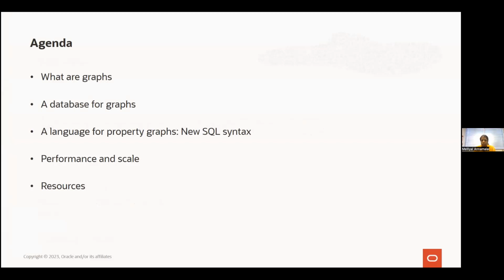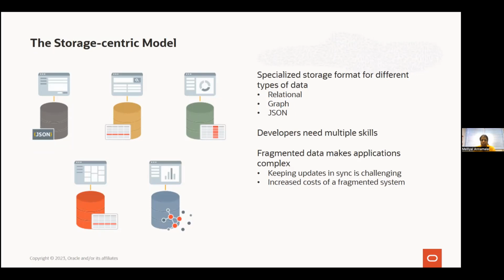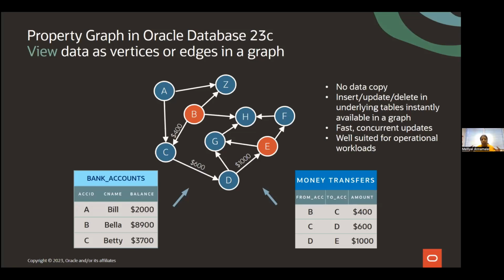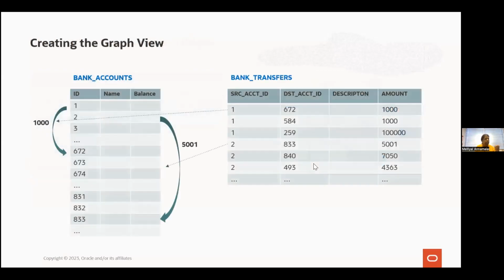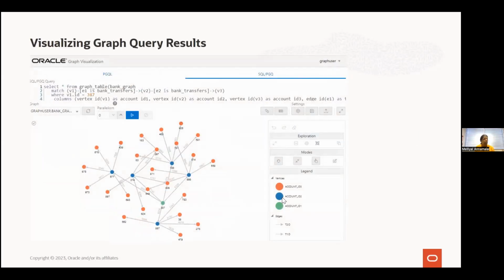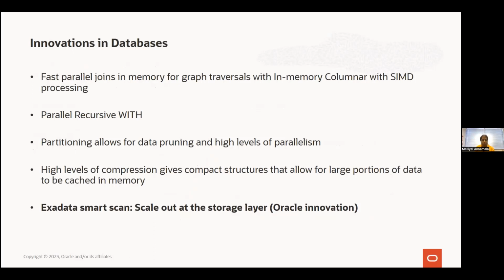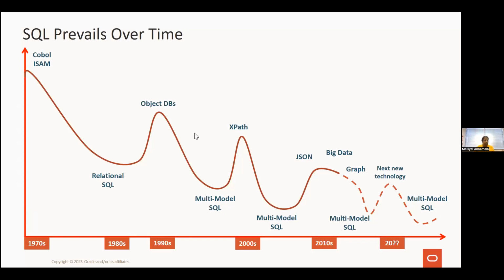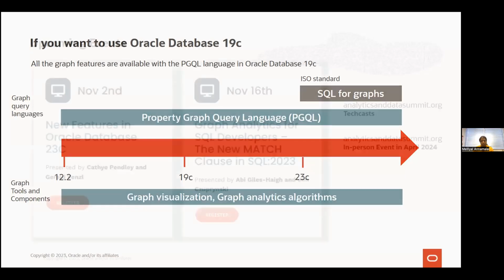When Property Graphs Meet SQL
With Oracle Database 23c, the same data can be viewed differently by apps – data can be stored once and treated as relational, a document, or a graph. A key enabler for graphs is the new SQL syntax in the SQL:2023 standard. Graph queries can be written in SQL and combined with any database query, and used in any workload, analytics, data warehouse, or OLTP. A common question is on performance. Join us to learn more about performance and scalability of Oracle Graph technology, the advantages of a converged database, and the benefits of transactional consistency, concurrency, and high availability available to graph applications built on Oracle Database.

Agenda:
What are graphs 1:08
A database for graphs 5:05
New SQL syntax 13:17
Performance and scale 24:43
Staying power of SQL 34:37
Key takeaways 38:45
Try it for free 40:03
Upcoming events 41:50
Resources 42:54